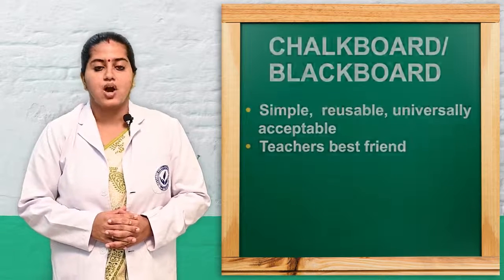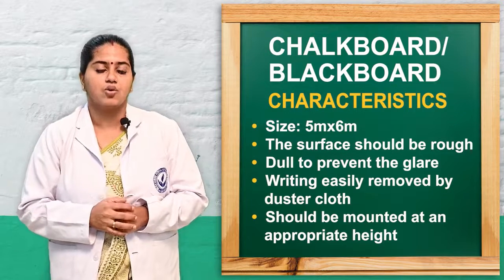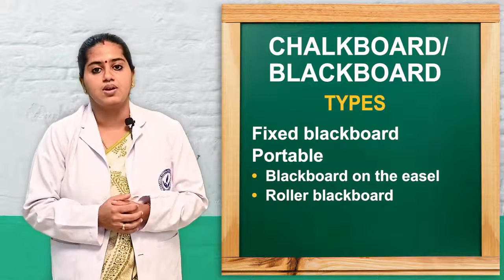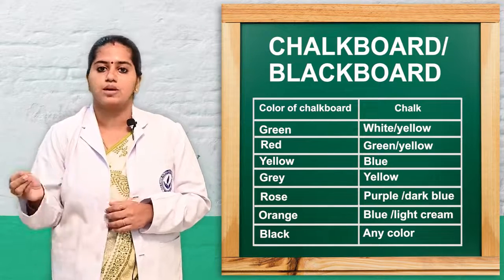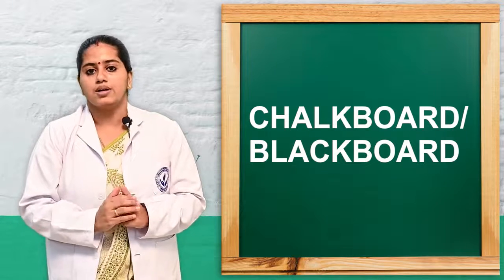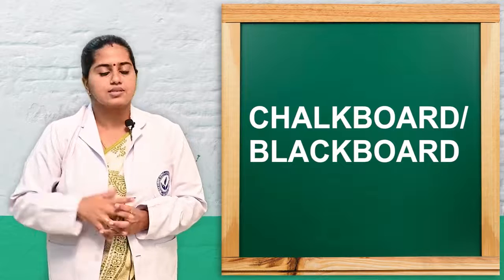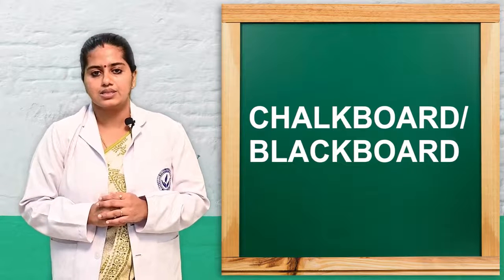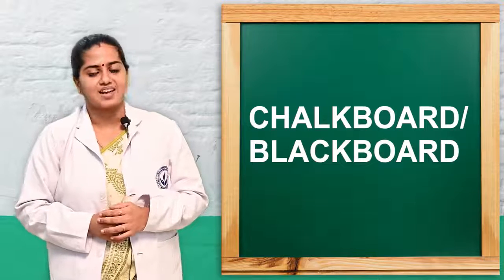- Chalkboard\Blackboard | Communication & Educational Technology | B.Sc. 2nd Year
You will learn about “Chalkboard\Blackboard” in this class. Here you will learn the Introduction, characteristics, Types, Surfaces, Colors, Skills, Advantages, and Disadvantages.